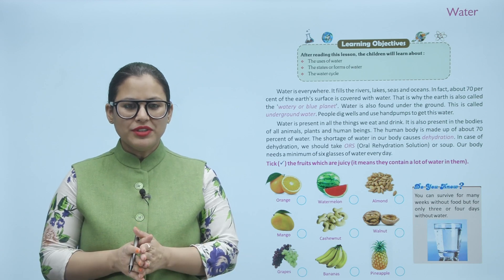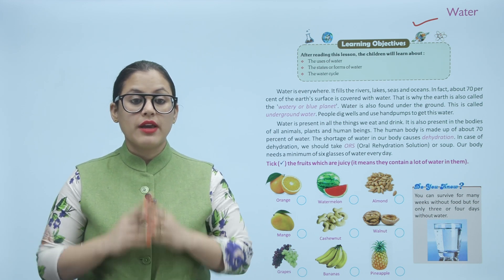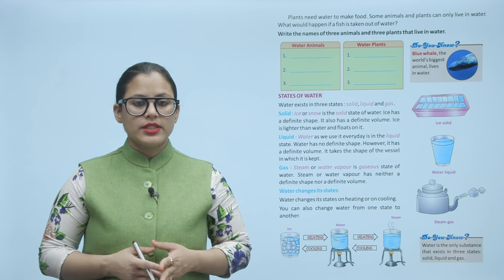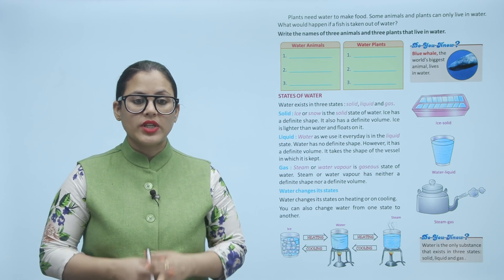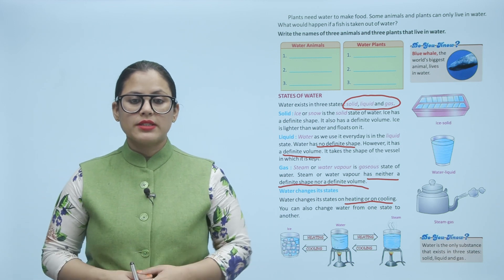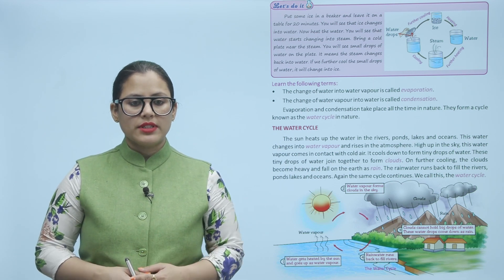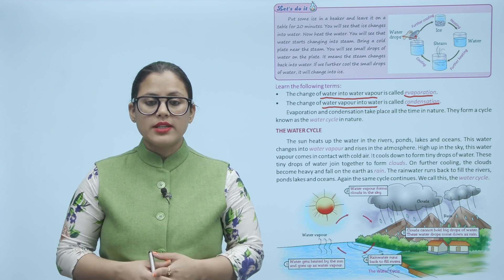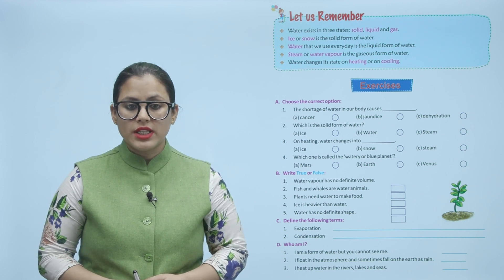Ch 8 | Starkids | Science | Science 3 | Water | For children